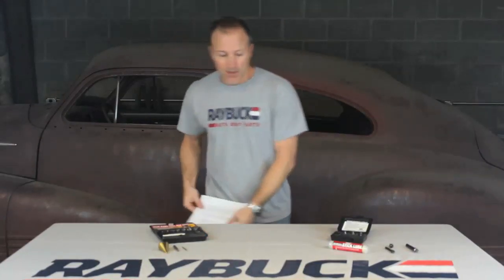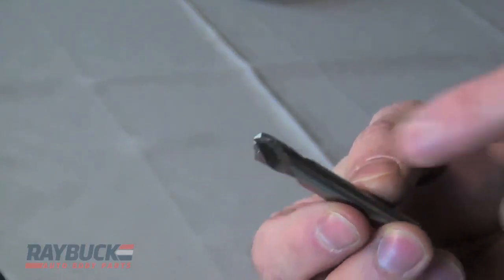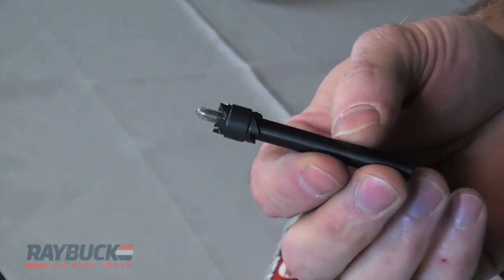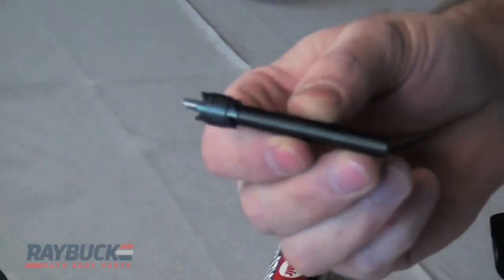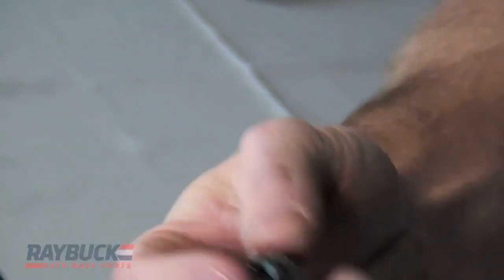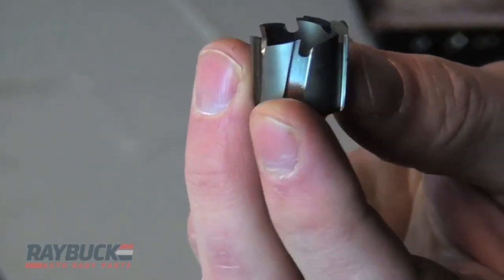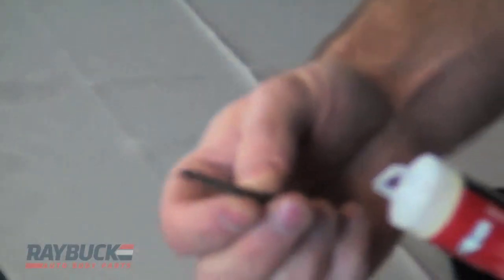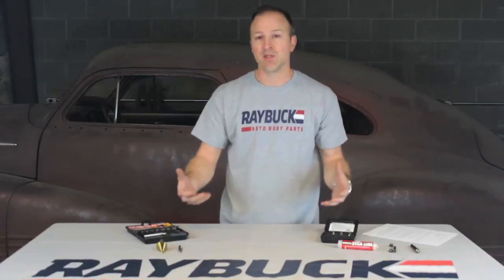Types of Spot Weld Drill Bits & Hole Cutters Explained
In this video we look at the different types of spot weld drill bits and hole cutters used to drill out automotive spot welds. We cover double-ended drill bits, step bits, rotabroach bits and drill bit lube.